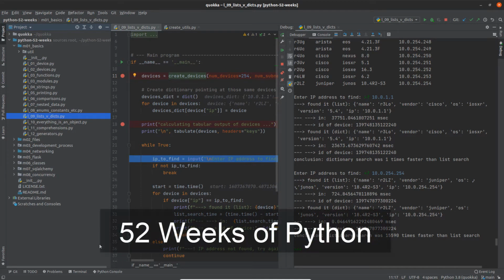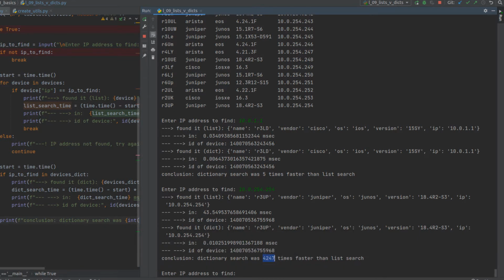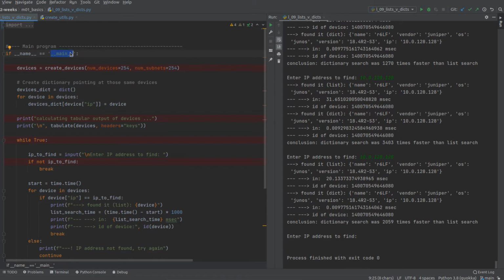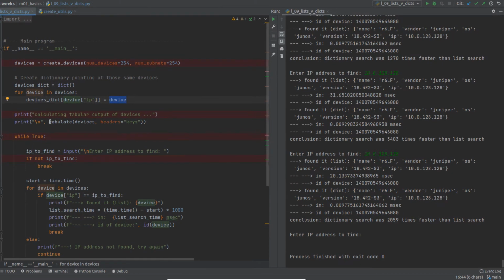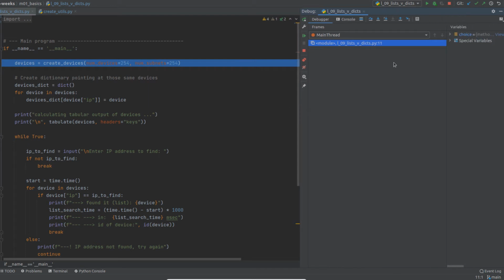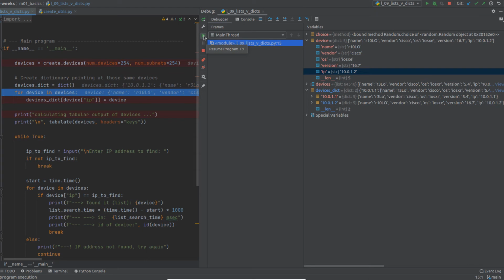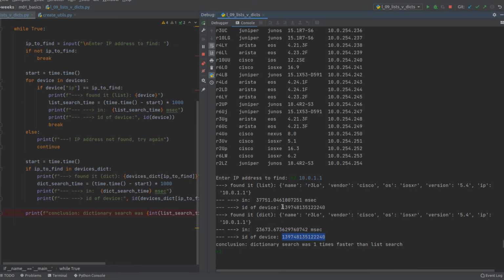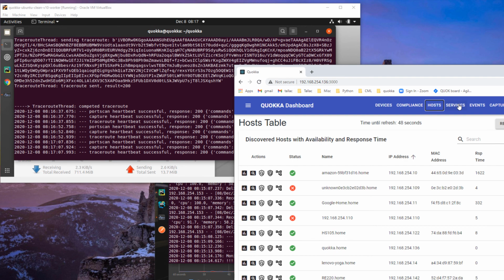Week 12 Lists vs Dictionaries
Comparing python lists versus dictionaries